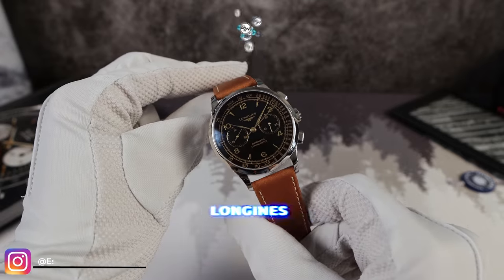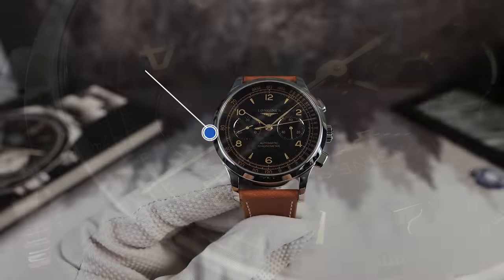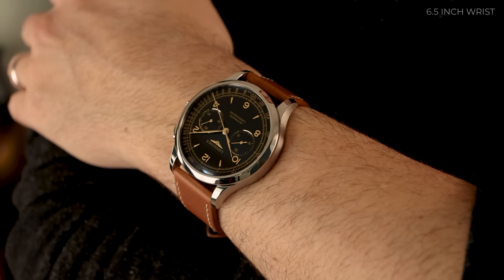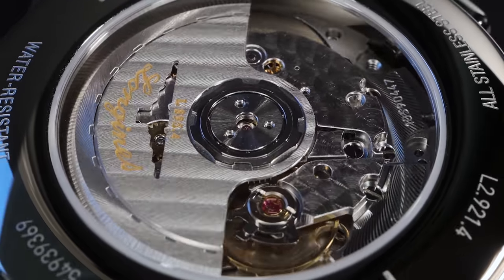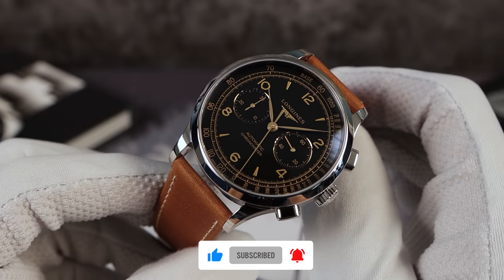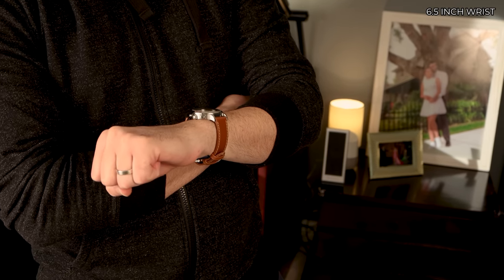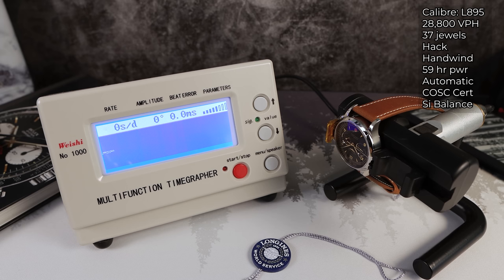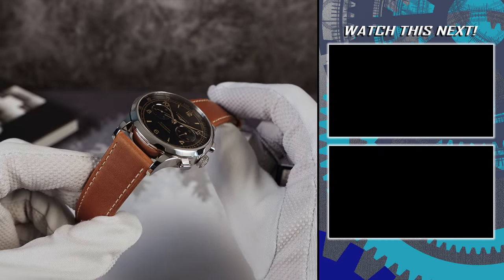Longines DROPS the BALL! (Longines Record)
✔️FREE Month of Audible
✔️Ali-Express Seiko Willard Homage
✔️Dirty Dozen Ali-Express

Longines Record. Horizontal clutch, no column wheel. How do I know without any tech sheets and hours of research. Well, for watches based on the valjoux made for Longines they have the column wheel and Longines puts that on their website. If you see the Big Eye page it will say column wheel. This one doesn't. And for the clutch I did experiments. 4 times. Turn on and off the chrono while on the time grapher. Each time the power was sapped by 10-15amp when I turned it on. And back up when I turned it off. So although the 30min sub ticks away like a vertical clutch I believe it is horizontal. Wish Longines would add this info to make my life easier!

🚀 Tools and services I recommend:
○ BERGEON SPRING BAR TOOL

✔️My Camera Equipment:
My Camera